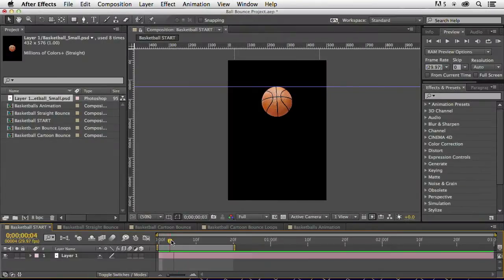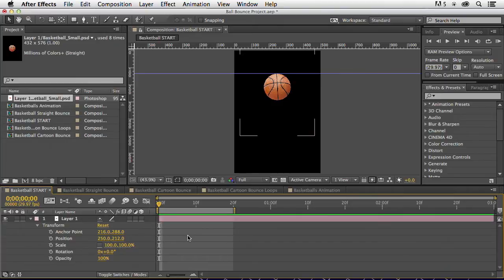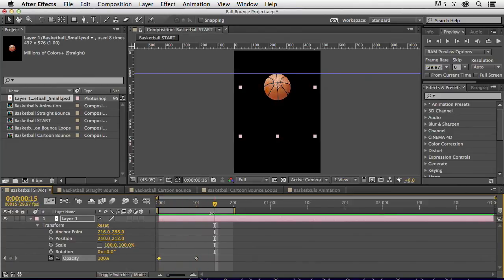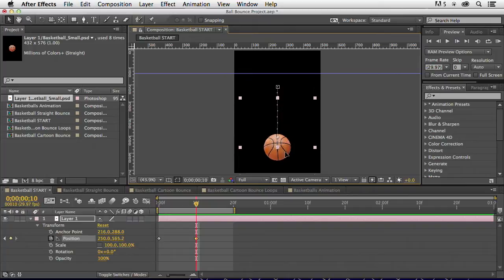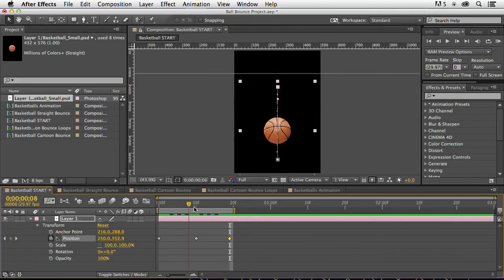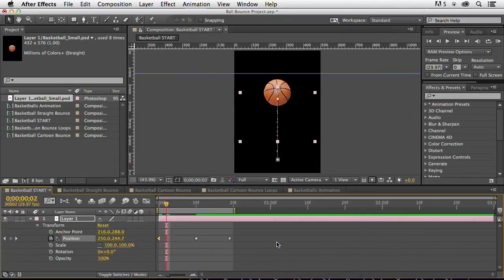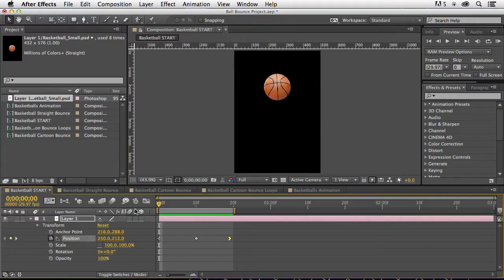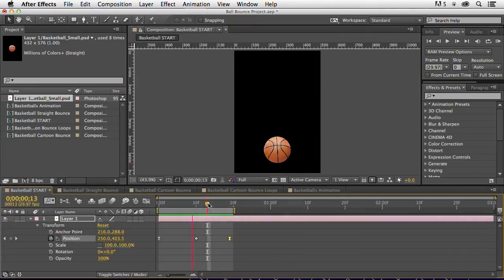How to Use Keyframes in After Effects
Jeff Foster breaks down how to use the keyframes function in After Effects. Have you ever wanted to know how to animate motion graphics? All you need to do is watch Jeff Foster's After Effects for Beginners workshop